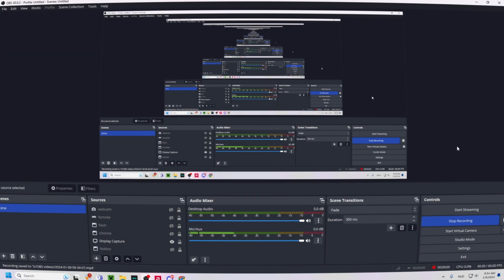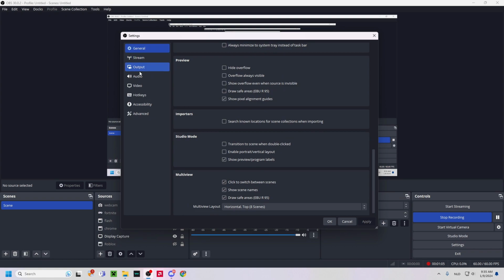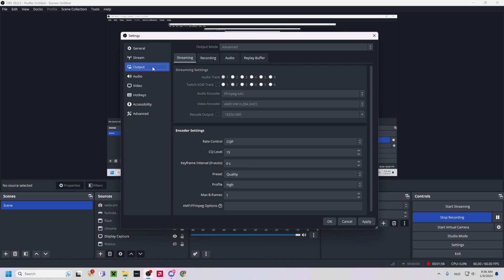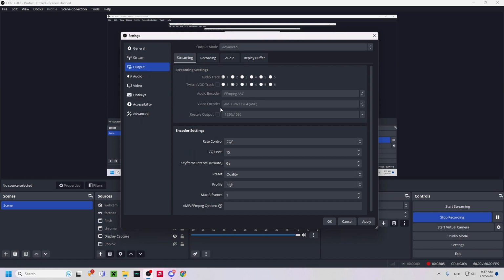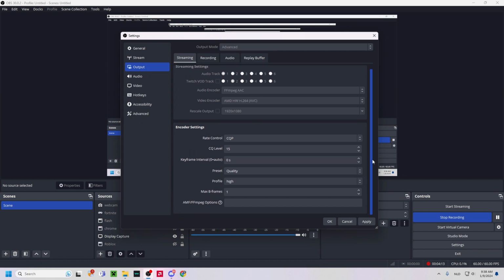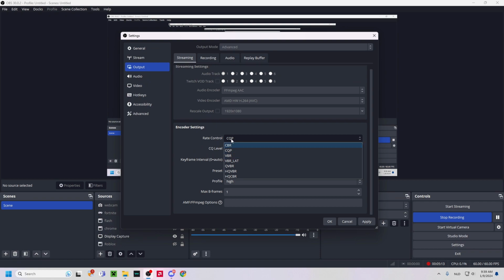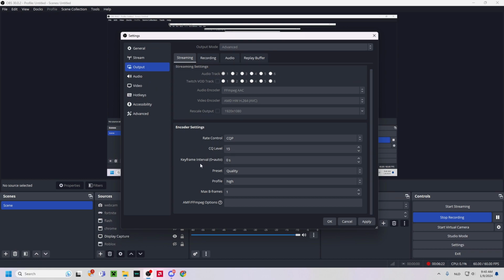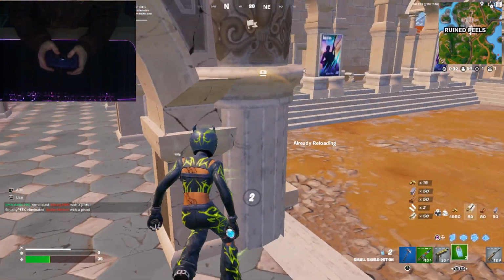BEST AMD GPU/GRAPHICS CARD OBS SETTINGS FOR STREAMING (2024 EDITION)!!!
Yo guys ever since i dropped the OBS video for recording some of you asked me if i could make a streaming one so here it is i do believe these settings are the best for mid - high mid range computers/laptops.
If this video helped you guys out make sure you leave a like and sub since im trying to get to 1000 subscribers i would really appreciete it you guys helped me with that goal and be a part of this journey thanks. :)